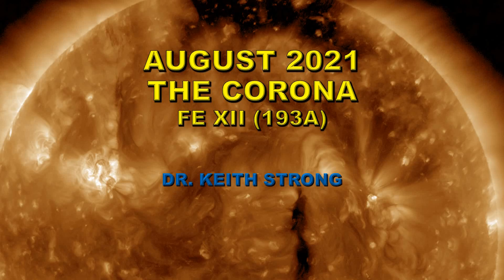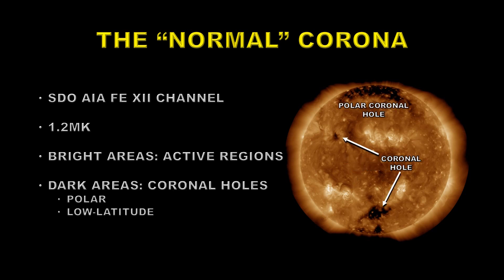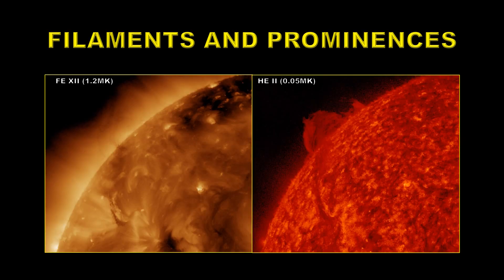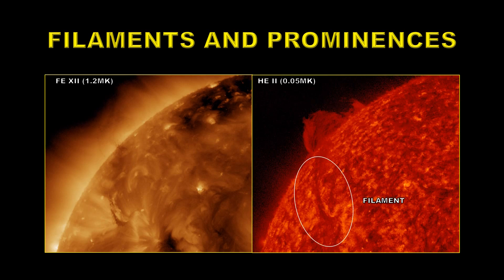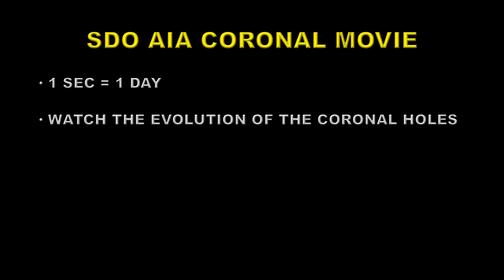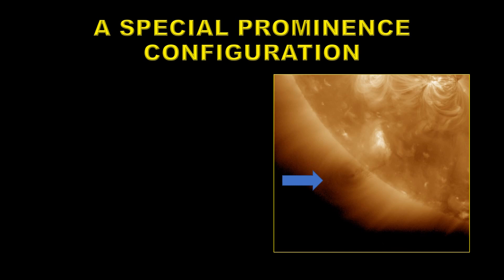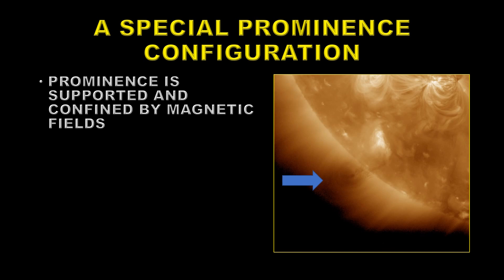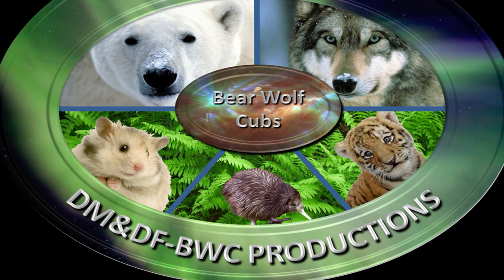AUGUST 2021 SOLAR ACTIVITY - THE MILLION DEGREE CORONA